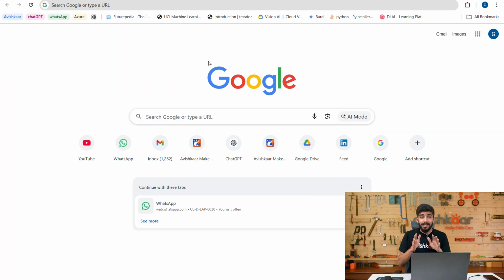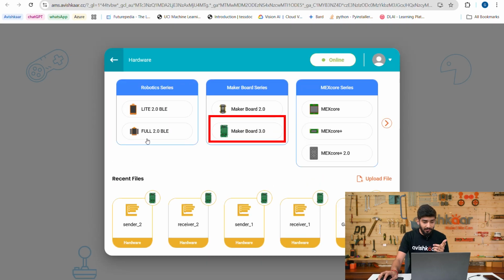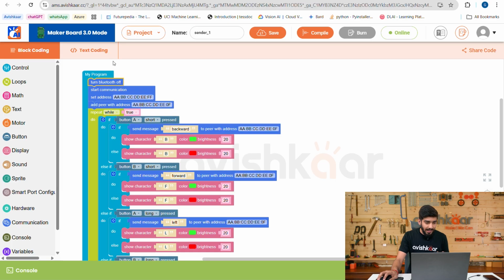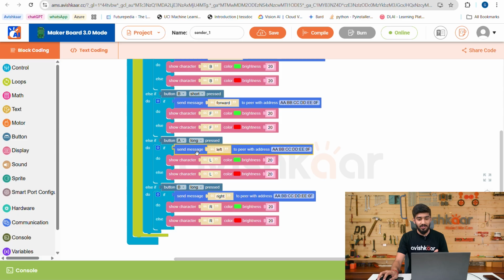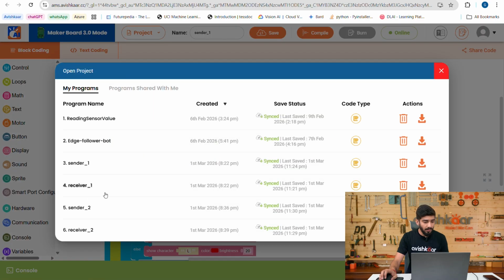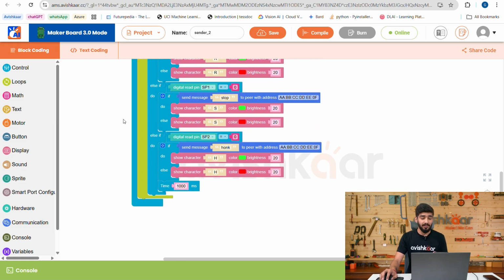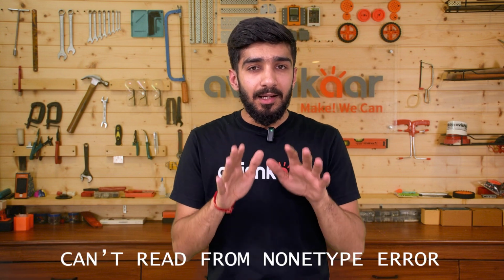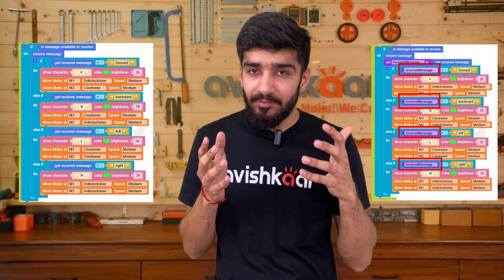How to Build a Wireless RC Car Using ESP32 | MakerBoard 3.0 Tutorial (Controller + Car)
In this video, we’re building a fully wireless RC car system using two MakerBoard 3.0 boards.

One board is used to power and control the car, while the second acts as a wireless controller. Using MakerBoard 3.0’s built-in wireless capabilities, both boards communicate seamlessly through a signal broadcasting system—no traditional remote needed.

What makes this even more interesting is that this setup isn’t limited to just two boards. You can scale this system to multiple devices, creating your own connected robotics ecosystem.

🔧 About MakerBoard 3.0:
Built-in wireless communication
Supports direct sensor inputs (VCC, GND, SP1, SP2)
Easy motor control for DC & servo motors
Designed for hands-on robotics, coding, and DIY projects

💡 What you’ll learn:
How to build an RC car using MakerBoard 3.0
How to create a wireless controller
How boards communicate using broadcast signals
How to code and sync multiple devices

This project is perfect if you’re exploring robotics, DIY builds, or connected systems in a practical way.